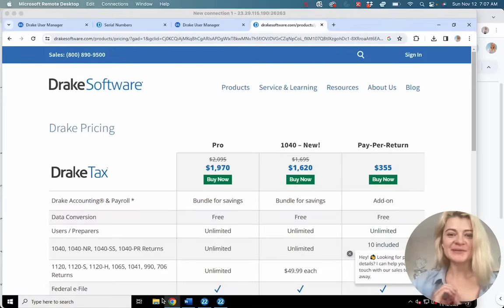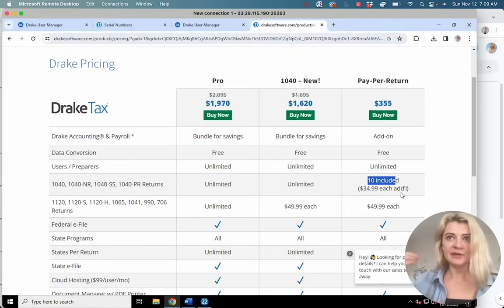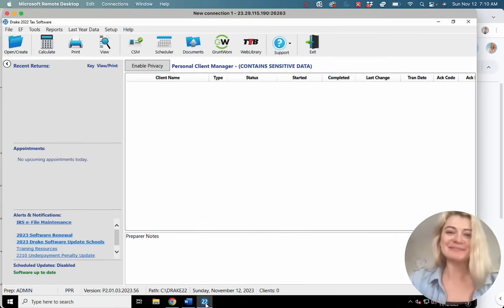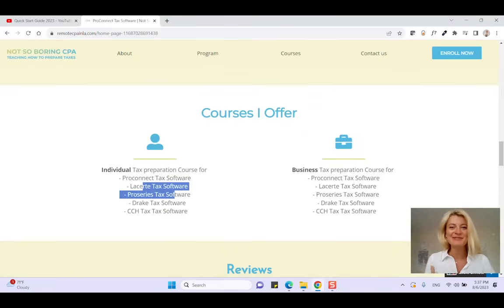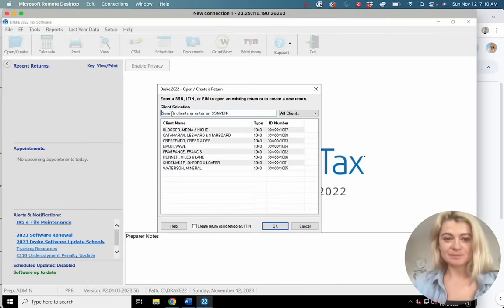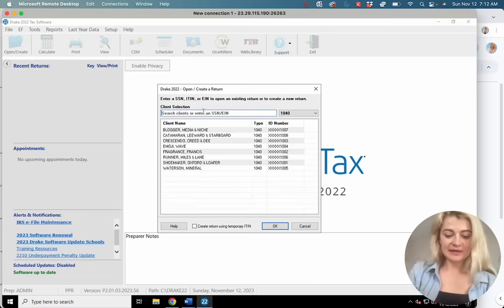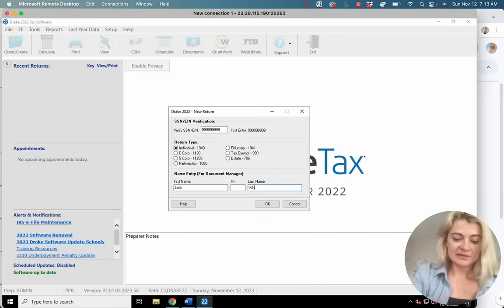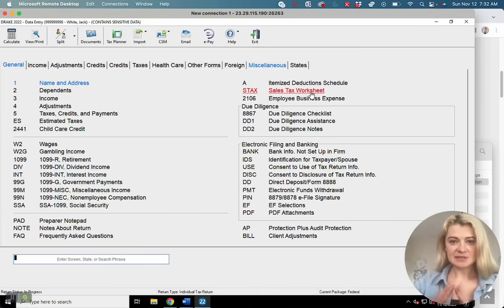Drake Tax Software Overview - Full Detailed Demonstration [2023]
This video is a demonstration of Drake Tax Software.  See how our great design can speed you through the tax preparation process, and how easy it is to learn and use.

📋 Enroll In My Course - Individual and Business Tax Preparation Bootcamp training for CPAs, EAs and Tax Preparers

 Kat

On my channel you can find videos on How to Prepare Tax Returns and Use Different Tax Softwares, including Drake, ATX, and Lacerte. My tax preperation tools will be useful for you and I'm here to help tax preparers navigate the world of taxes.

Discover how to expand your tax business with unlimited 1040s using Drake Tax software! I dive into why Drake Tax is my go-to for tax preparation—offering ease of use, affordability, and the flexibility to grow your client base without worrying about costs.

📈 Key Updates for Tax Preparers:
- Unlimited 1040s for scaling your business
- Cost-effective strategies for tax season
- Pay-per-return options for new tax pros

🎓 Tax Education:
- Join my online courses for comprehensive tax software training
- Learn to prepare complex tax returns confidently

🛠️ Drake Tax Software Walkthrough:
- User-friendly functionality
- Seamless e-filing process
- Tips for efficient data entry and error checking

📞 Enroll in My Course: Visit remoteCPAinla.com for more info!

Let's tackle those federal tax updates, maximize tax credits, and streamline your tax preparation process together.

Kat

CHAPTERS:
0:01 - Introduction to Video
0:07 - Drake Tax Software Features
2:43 - Promotional Segment Drake Tax
4:49 - Tax Return Creation Tutorial
11:27 - Tax Diagnostics and E-Filing Process
13:09 - Final Thoughts on Drake Tax Software

Drake Tax Software cost
Drake tax login
Best Softwares for tax preparers
Drake tax software 2023
Drake tax software support
Intuit pro connect
besttax software
tax software